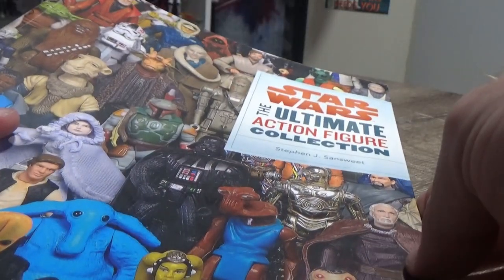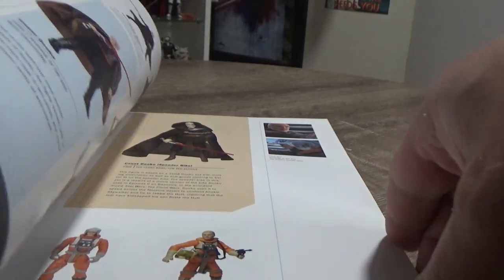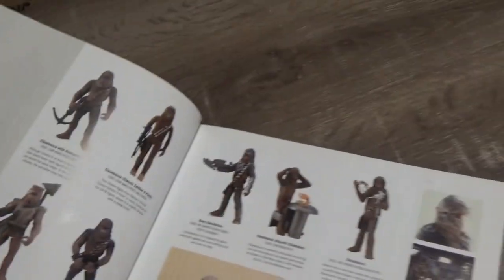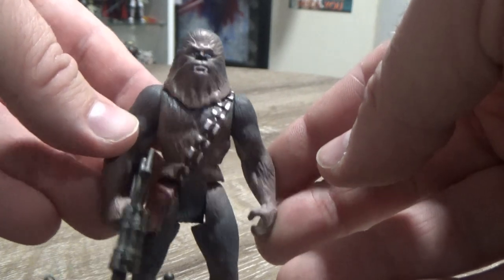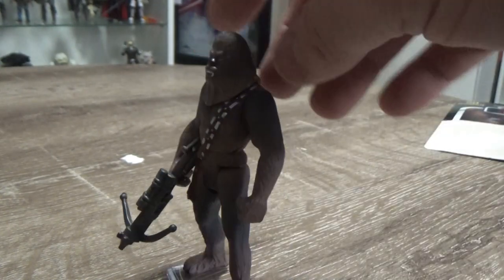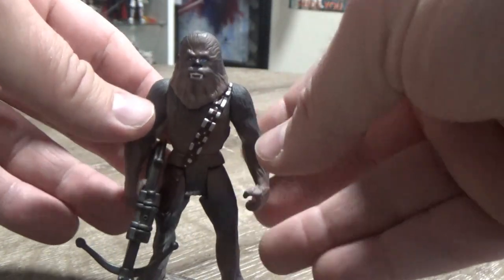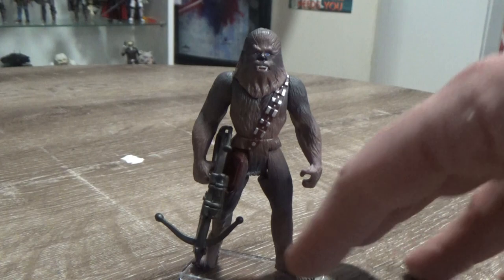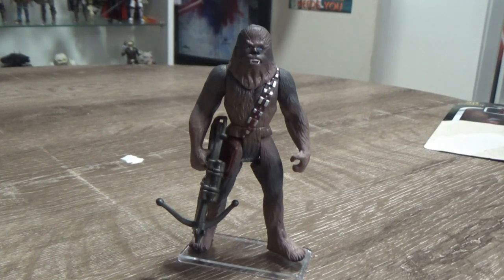POWER OF THE FORCE FRIDAY! - CHEWBACCA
A South Australian Star Wars Fan, Enthusiast & Collector for 25+ years.